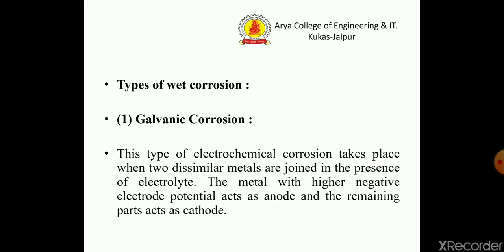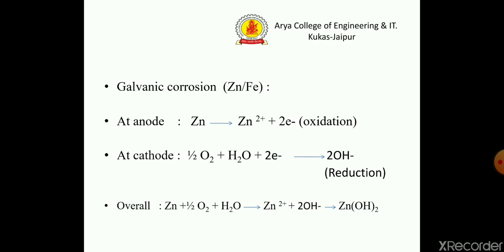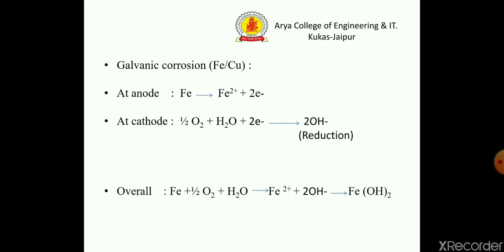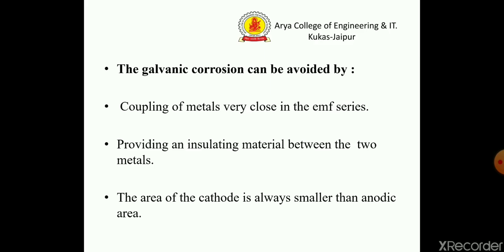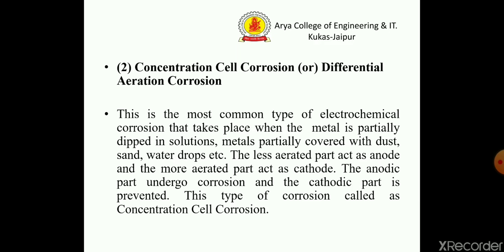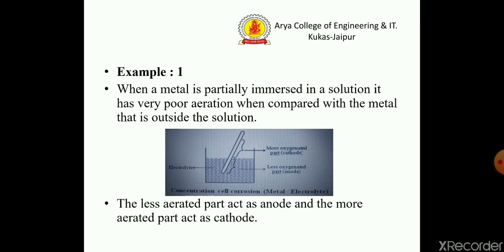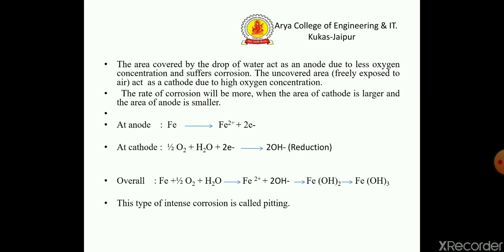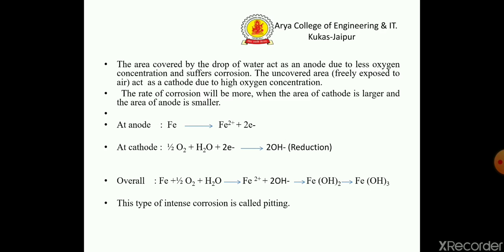Types of Wet Corrosion